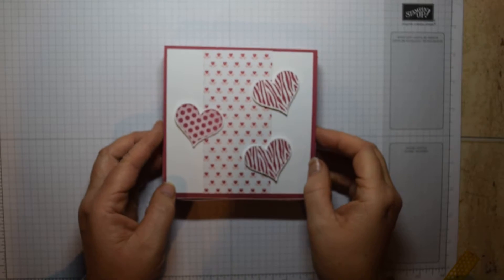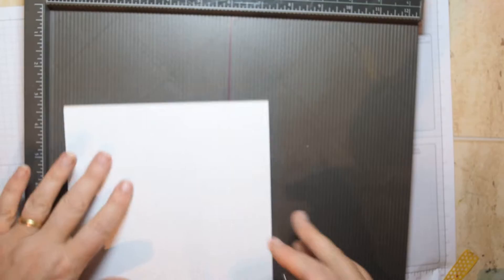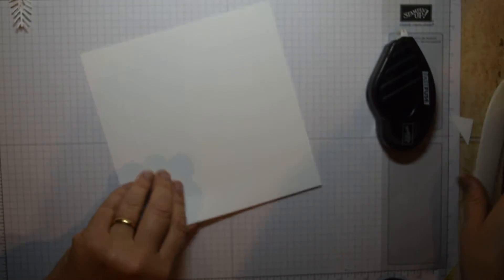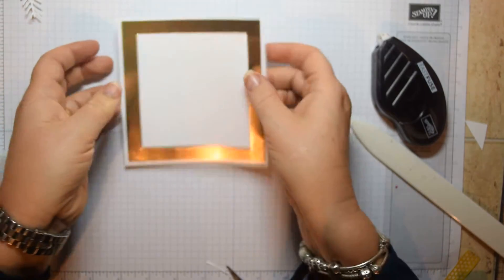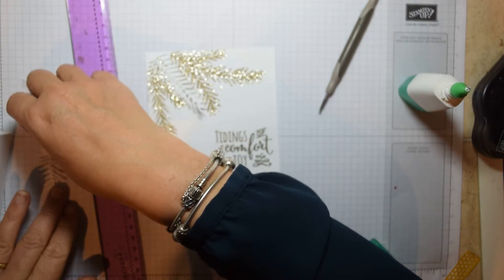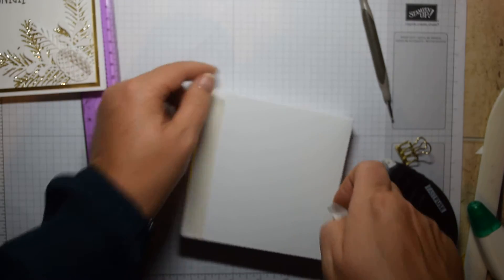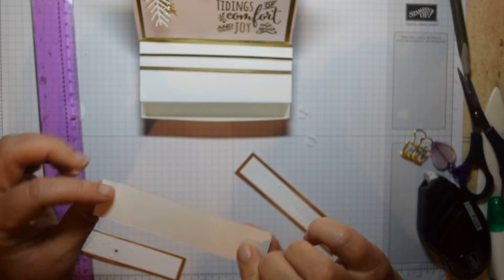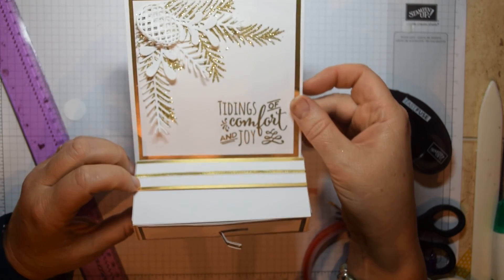Sunday Scoring Easel box card Fun Fold and Gift Box Combined Fun Fold #20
A gift box and card in one.